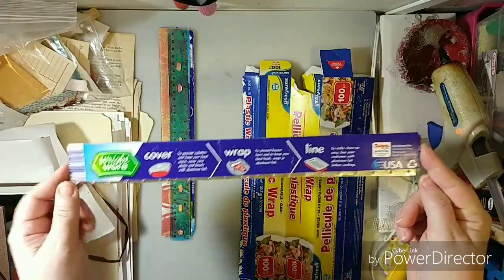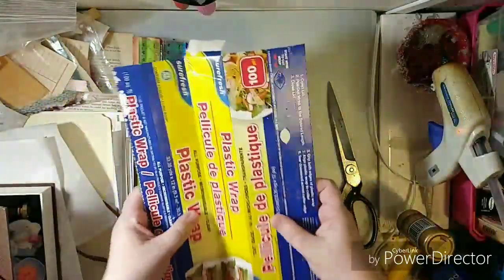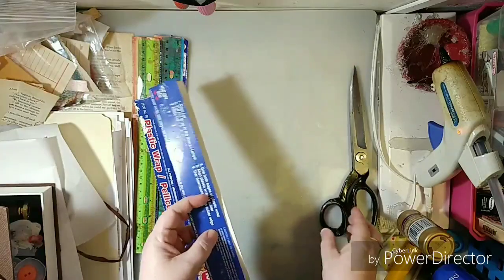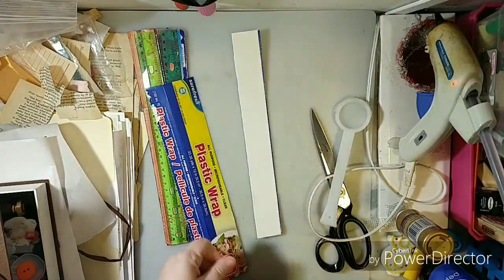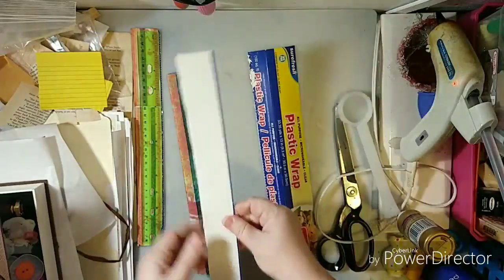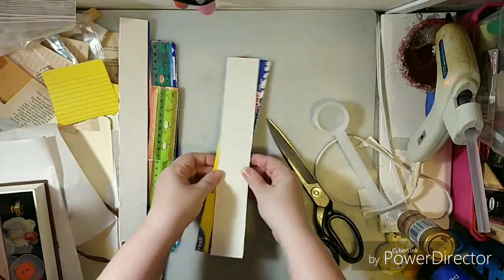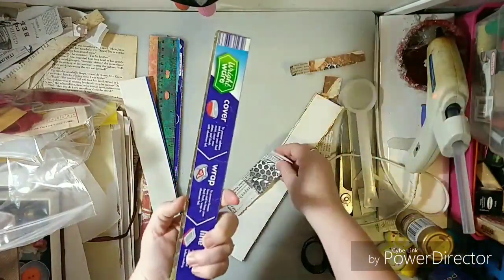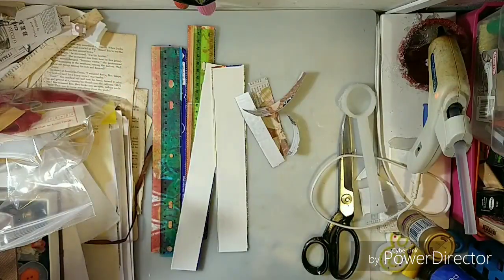DIY Paper Ripper recycle project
Ministry Shops;
Memorial Journal Request
pennyscraftycorner
I am on the Creative Team/Design Team for;
Marisa Lerin Pixelscrapper
thatsjustpenny